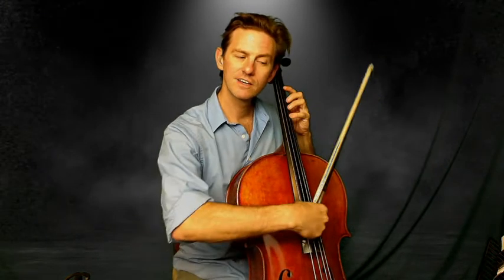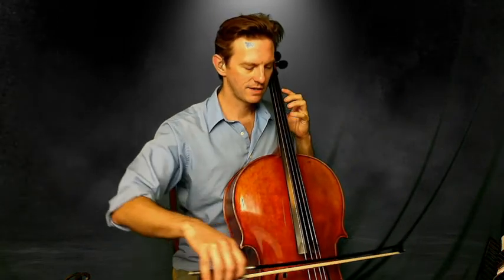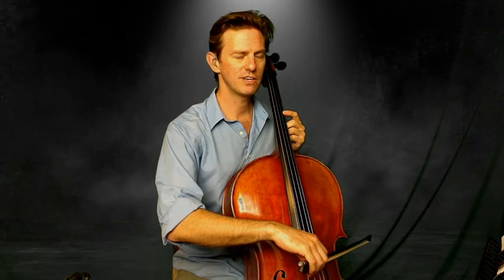Somewhere over the Rainbow, how to play on the cello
Hi (Austin) Cello Choir
this is our first week of SUMMER SESSION 2020.
Yep, its gonna be different and I hope to see you 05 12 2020 at 7pm Central time.
We are gonna be talking about chords, a fancy word called "substitutions", double stop choices...and of course learning this beautiful melody together and improvising around it...so tune in and see you then!

Inquire if you would like access to these events.